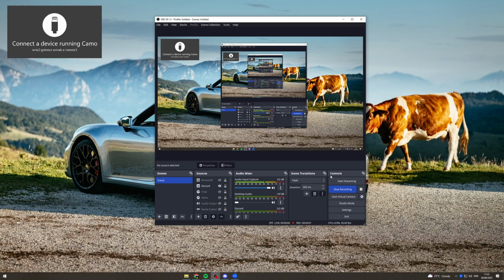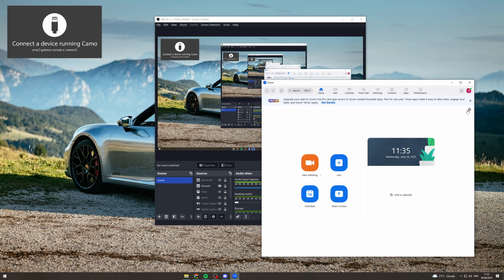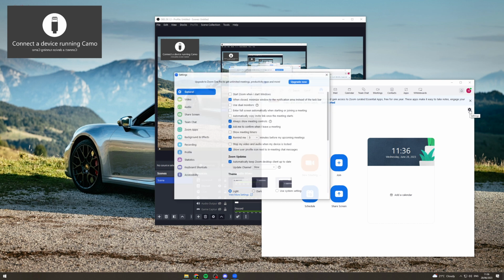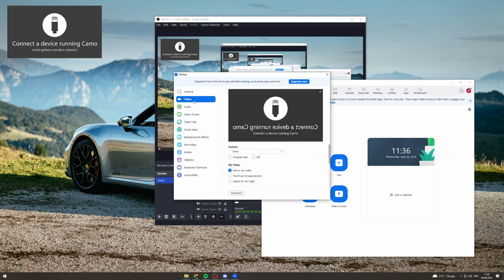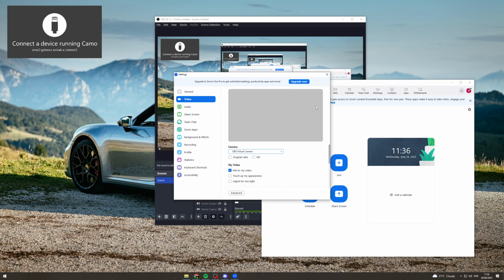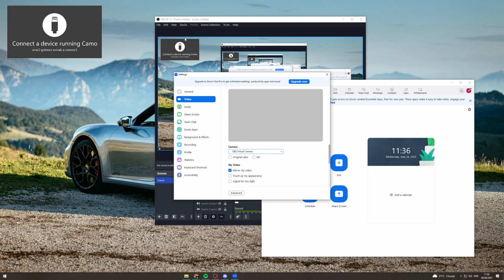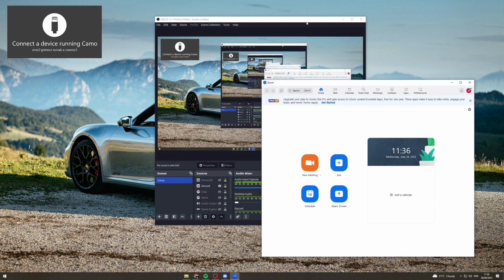How To Stream Obs To Zoom 2025 (Quick & Easy)